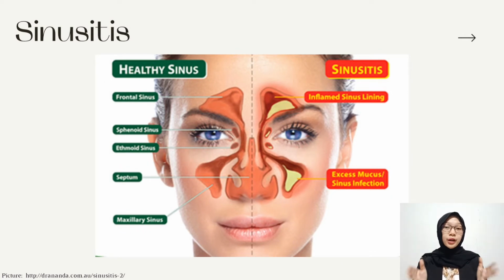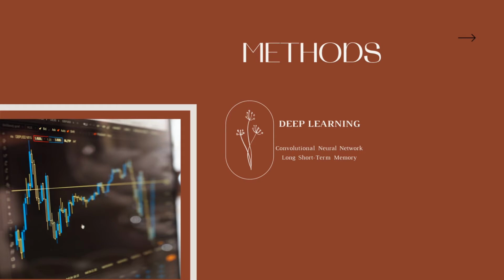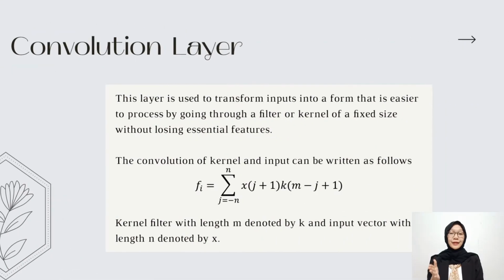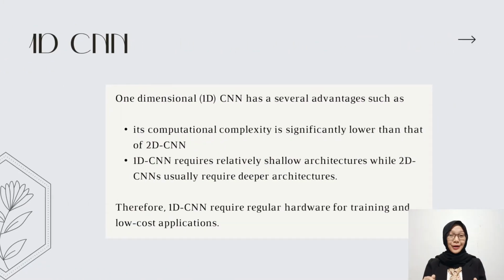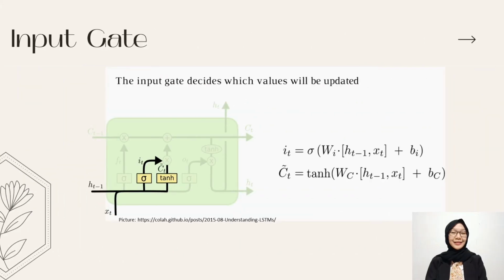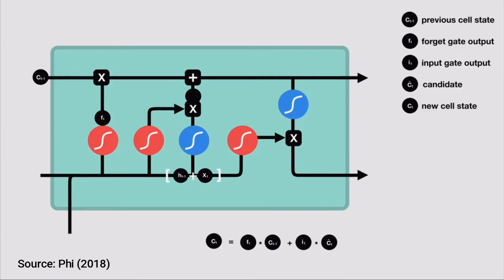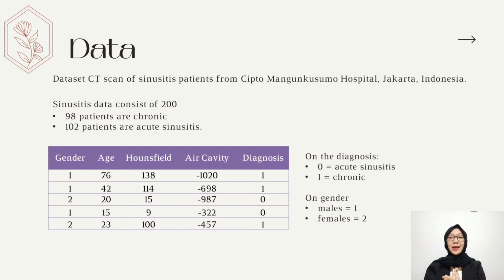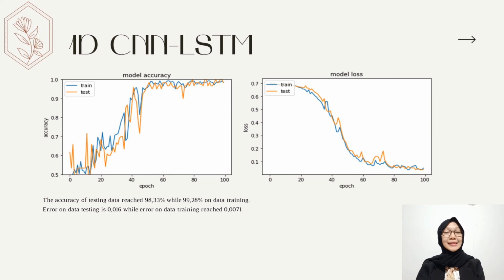The 2020 International Conference on Decision Aid Science and Application